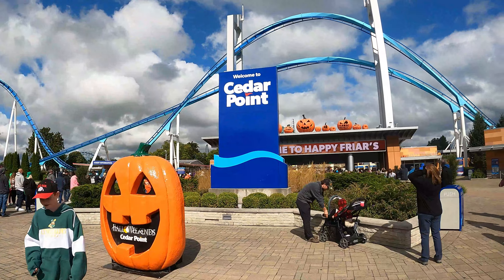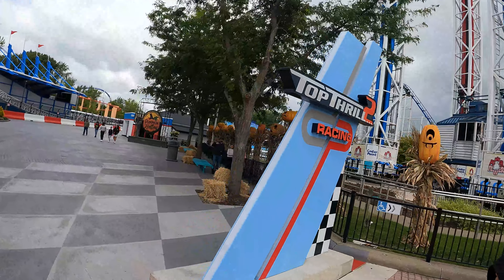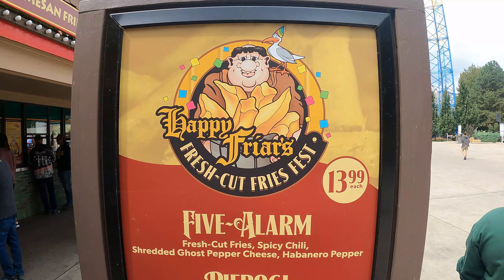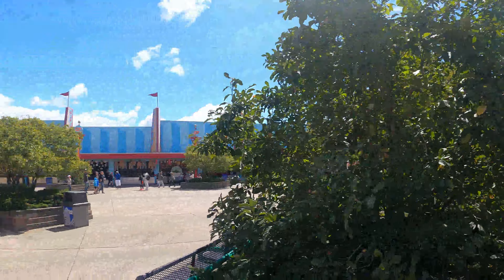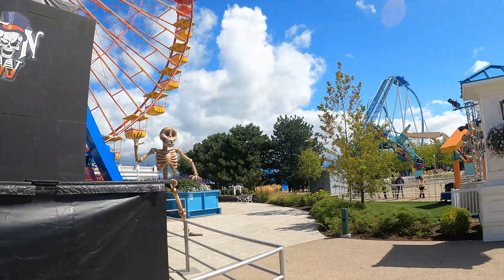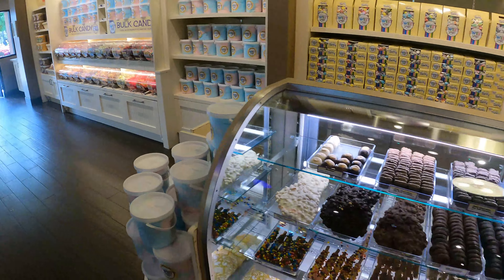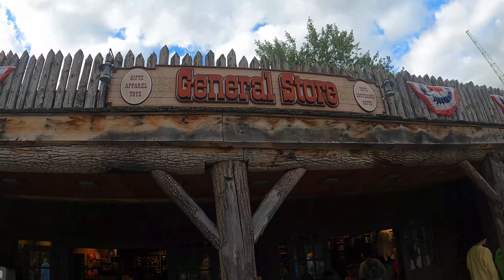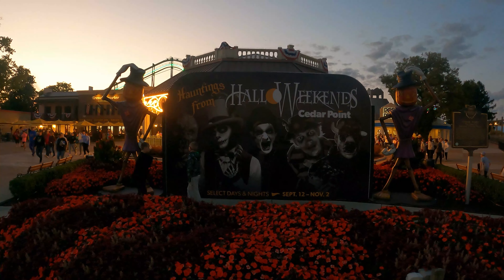It's beginning to look a lot like Halloweekend's at Cedar Point.